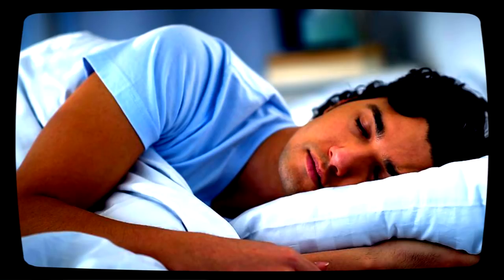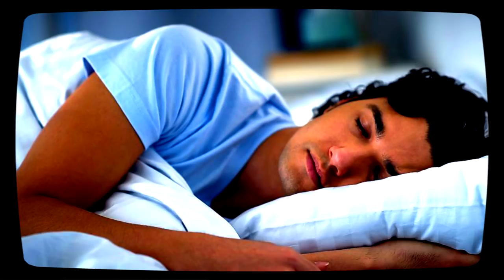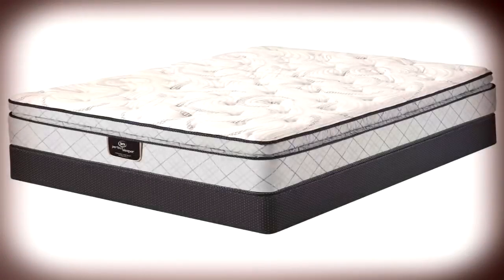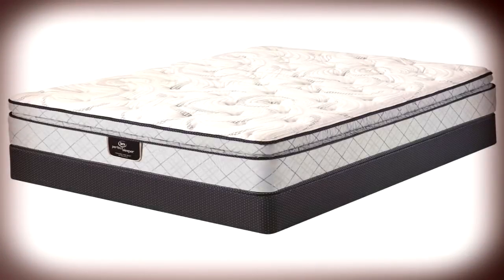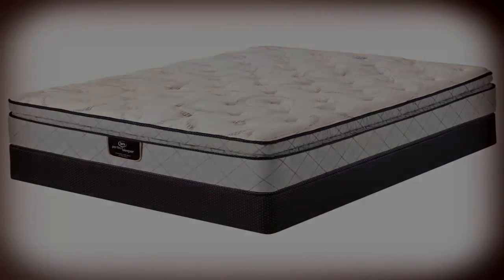Chaos Insurgency readings: Bed of Wealth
This Chaos Insurgency wiki reading is about the Bed of Wealth, a bed that causes people who sleep on it to gain great wealth, gems, and valuable items. The Chaos Insurgency uses this to fund their operations while giving their operatives a cut 50/50.

Written by Unknown